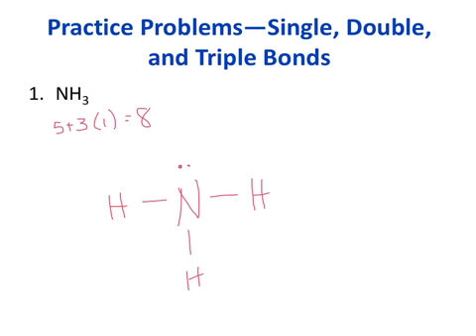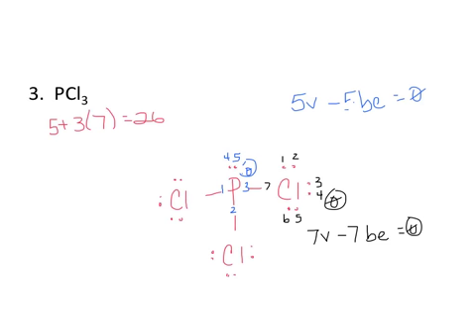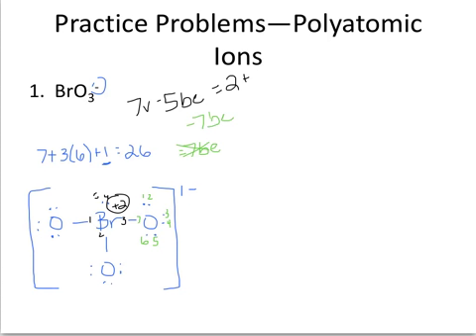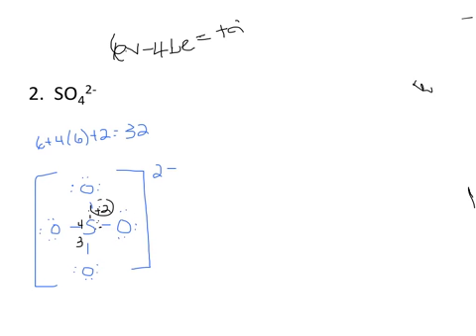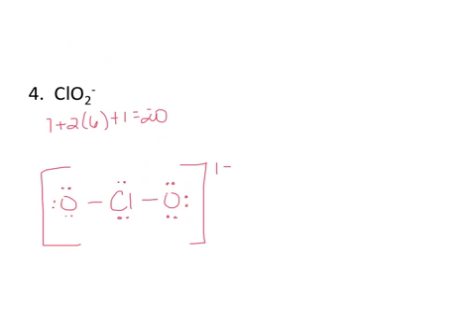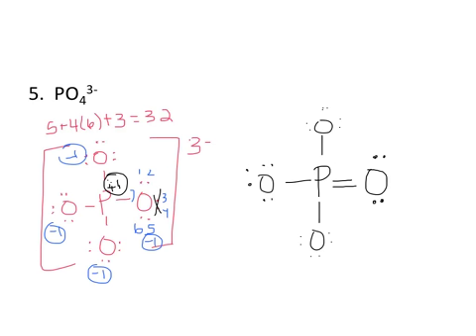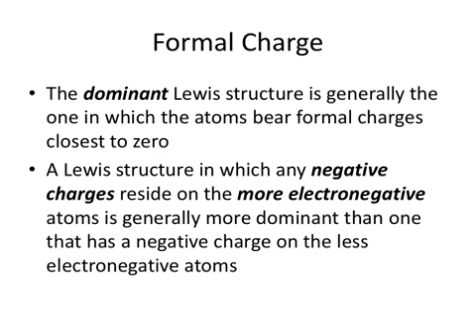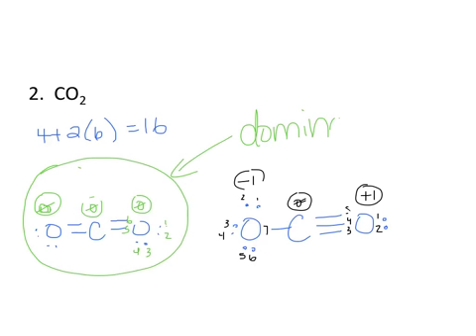Made with Explain Everything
ch.8 video 2--formal charges